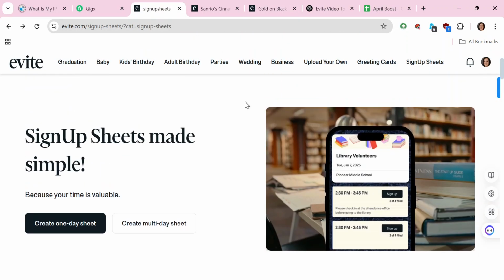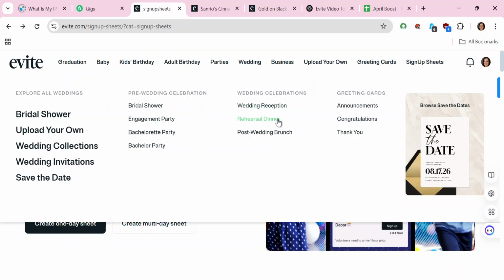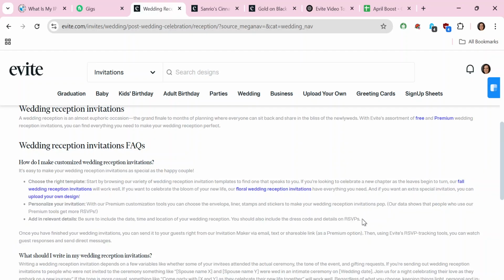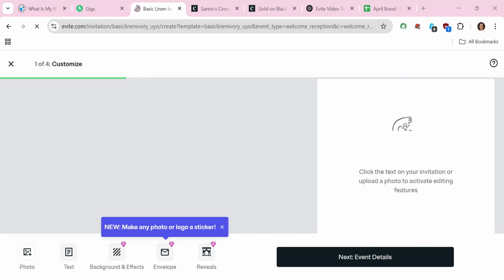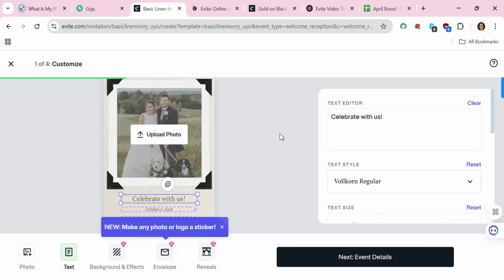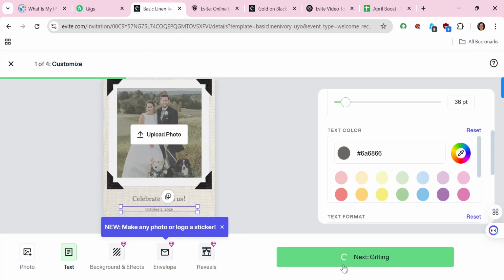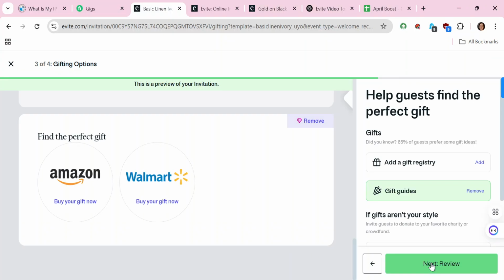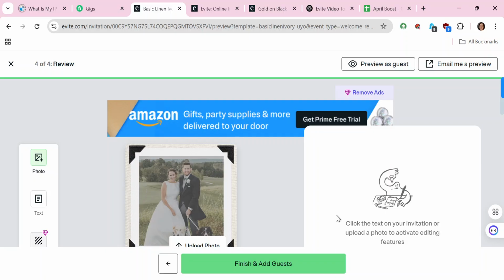How To Design Wedding Invitations On Evite (Best Method)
In this video, I’ll show you exactly how to use wedding iv in evite step by step so you can get results quickly and without confusion.

I’ll walk you through how to design in evite, why it matters, and the best way to approach it so you can successfully learn how to use wedding invitations on evites right away.

If you’ve been wondering how to use evites, this guide will make it clear and easy to follow.